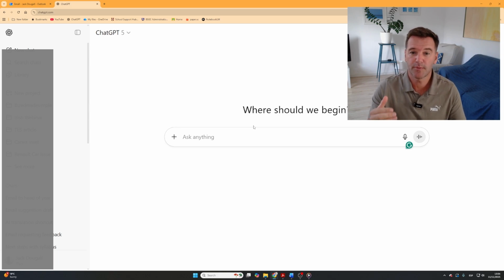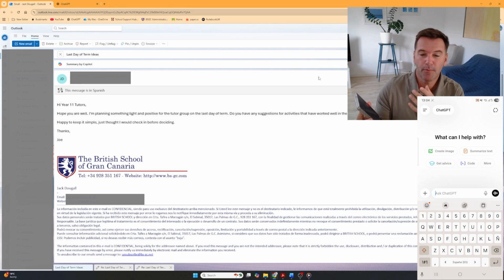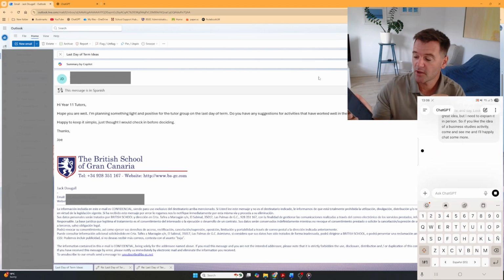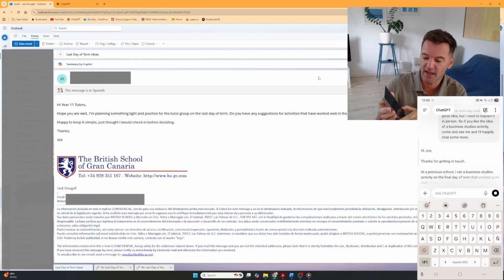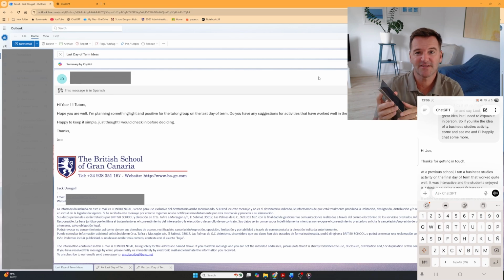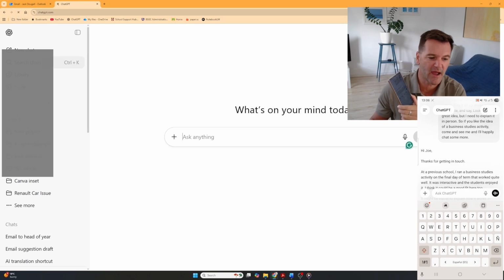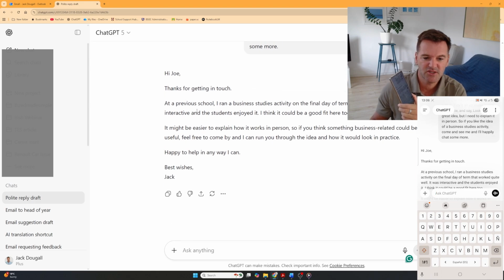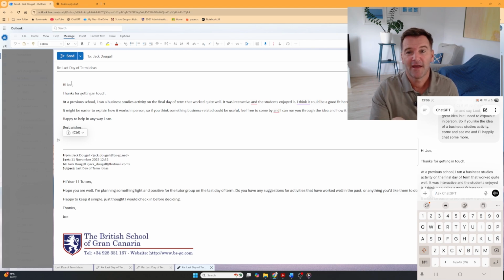Too Many School Emails? Teachers Try This…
Too many emails and not enough time?
For a lot of teachers, admin overload, especially emails, is one of the biggest causes of burnout. In this video, I share the real workflow I now use to reply faster using ChatGPT, without losing the personal tone.

You’ll see exactly how I dictate messy replies into the ChatGPT app, let it tidy them up, and then copy them straight into my inbox. It saves time and frees up headspace.